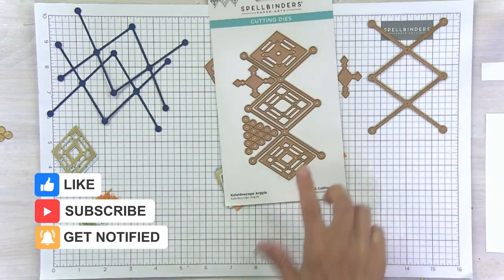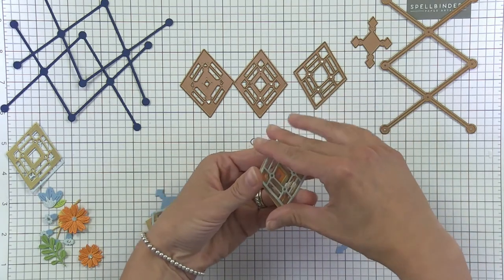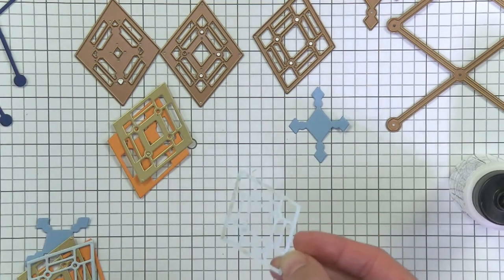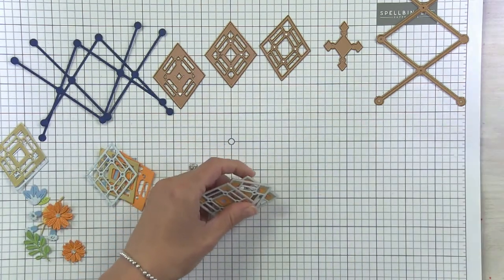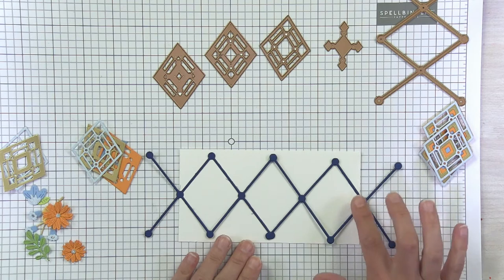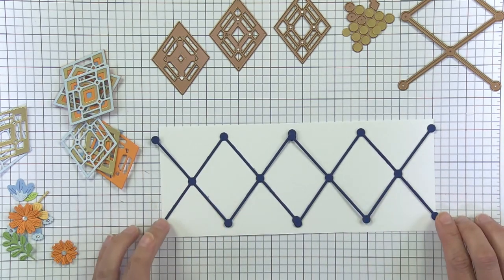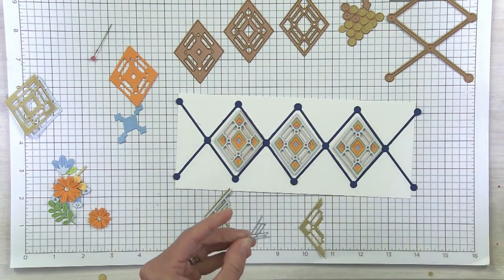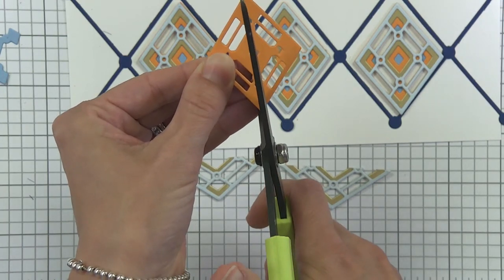Kaleidoscope Argyle Three Ways - Spellbinders Live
Join us LIVE in the Spellbinders studio to see one of our brand NEW dies in action. Watch as we showcase one die on three different cards. So beautiful AND versatile!